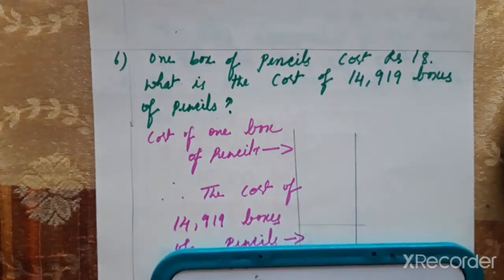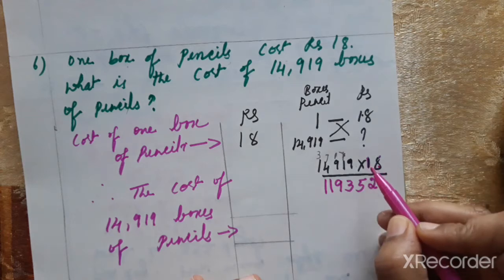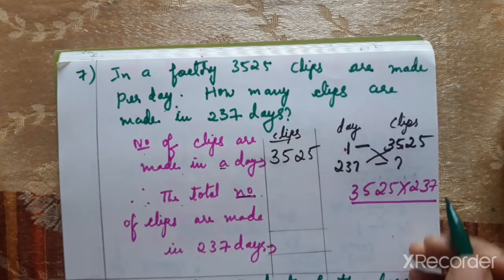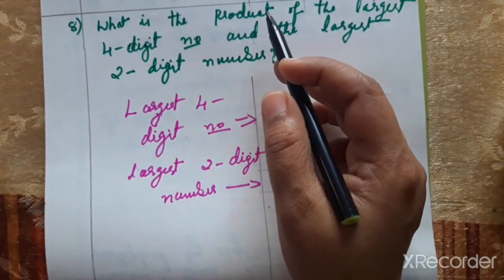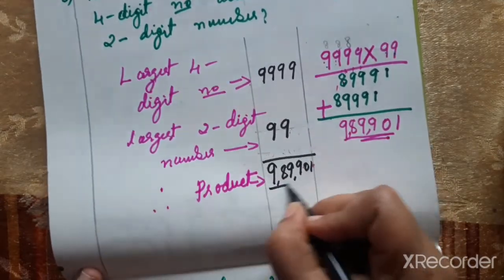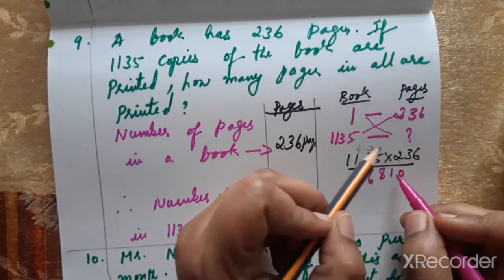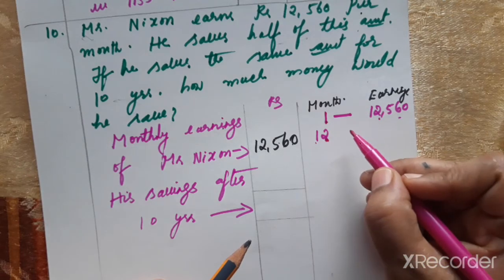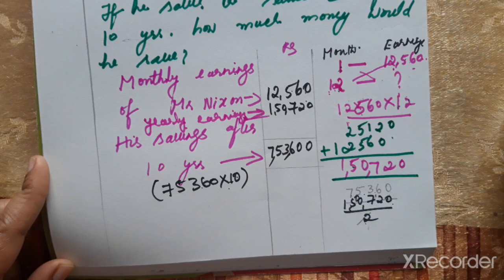Class:5th Maths,Orient Black Swan syllabus, Ch:Operation with large no's, Ex:2.4(Q:6,7,8,9,10)PART-9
Class:5th Maths,Orient Black Swan syllabus, Ch:Operation with large no's, Ex:2.4(Q:6,7,8,9,10)Story sums,Part-9